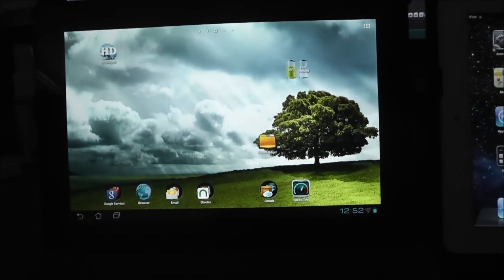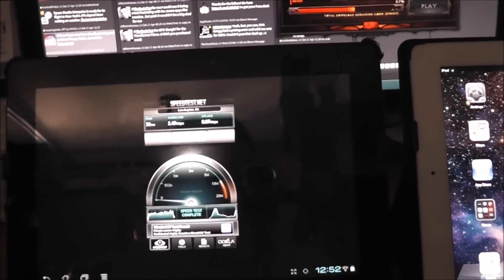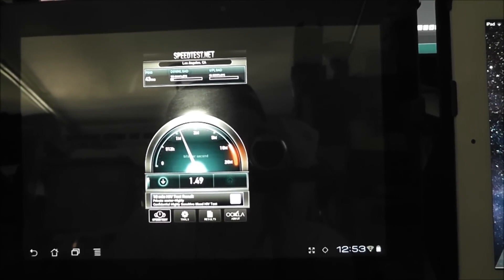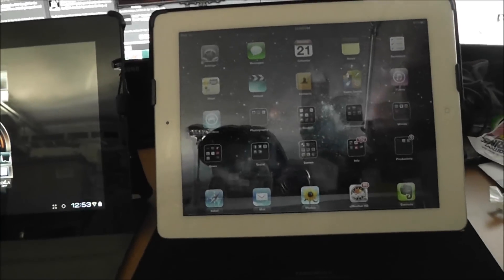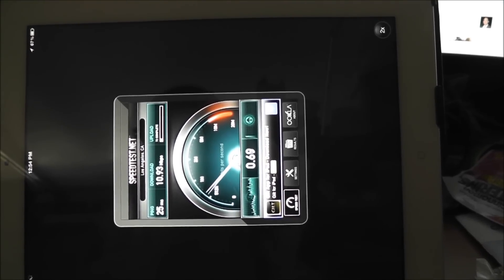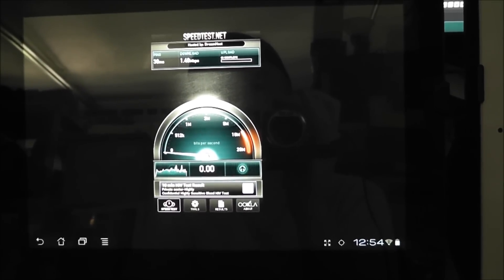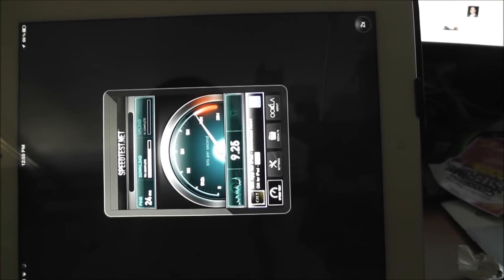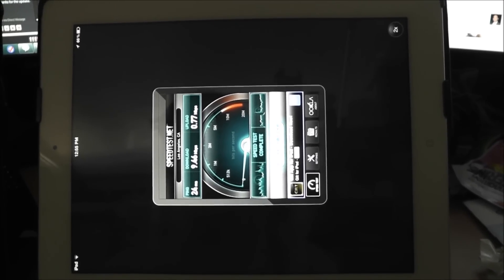ASUS Transformer Prime vs iPad 3 (2012 update) - Wifi Performance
Comparing the new iPad against a recently built ASUS Transformer Prime in terms of Wifi performance.